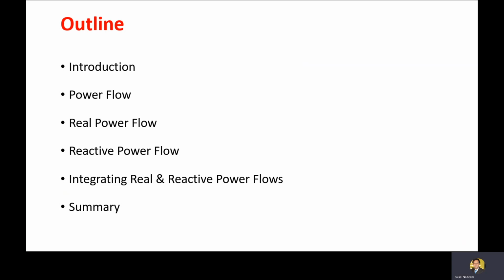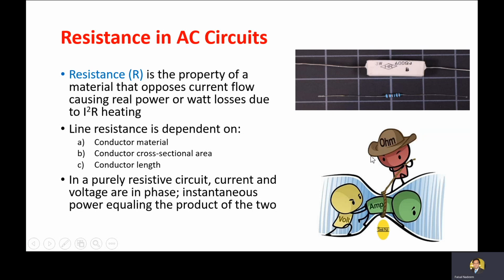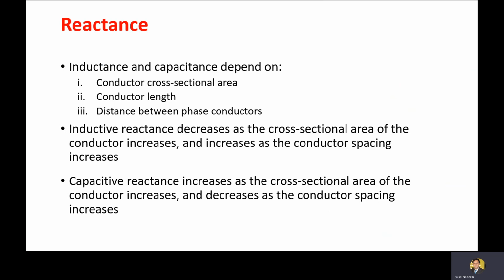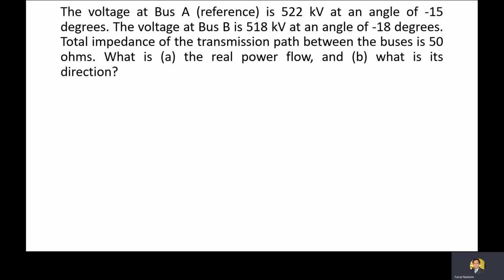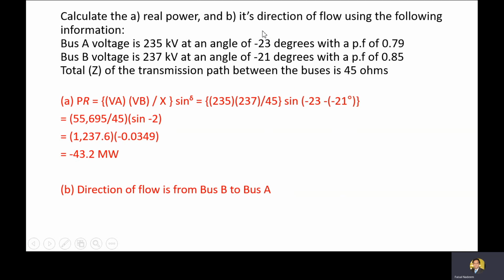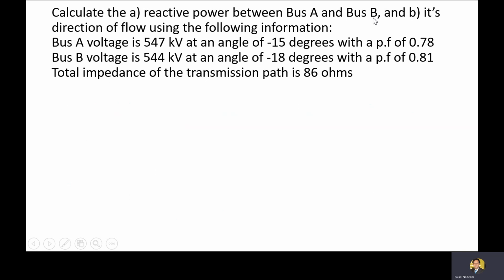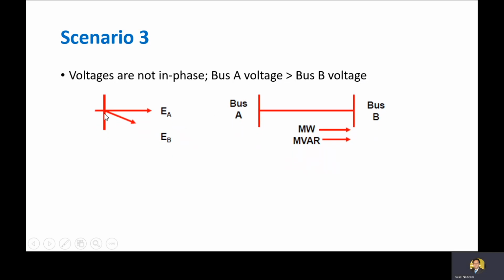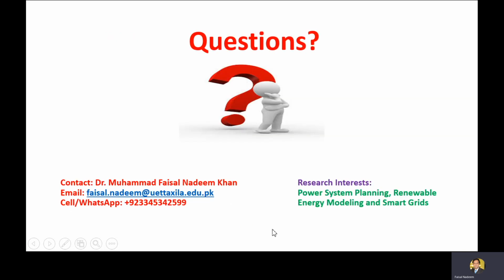Effect of Angle and Voltage difference on active and reactive power flow